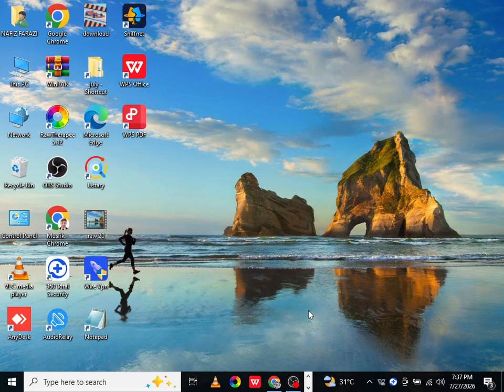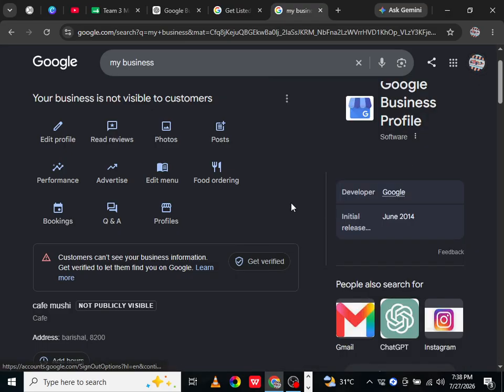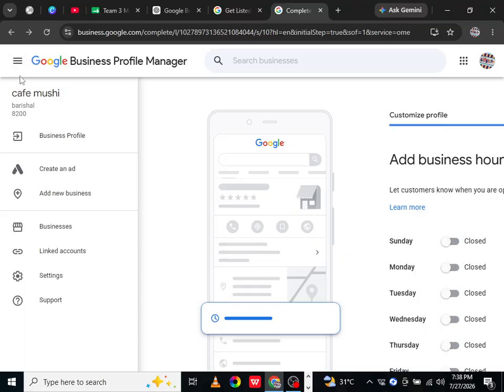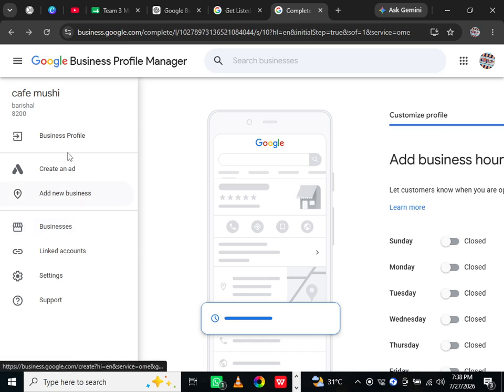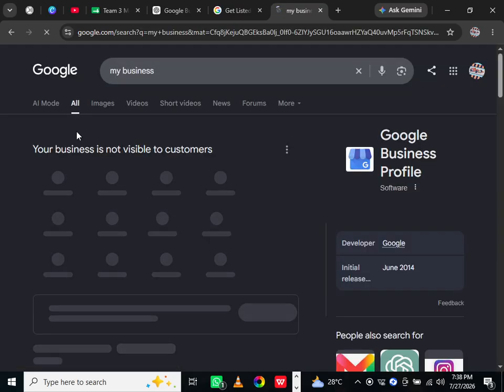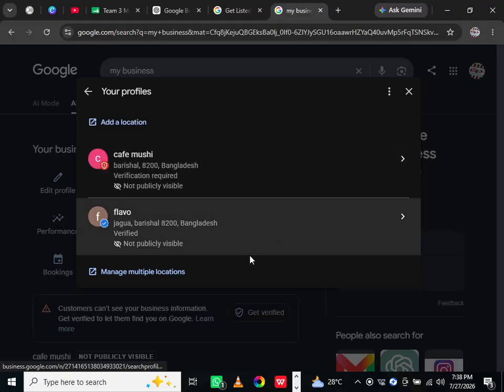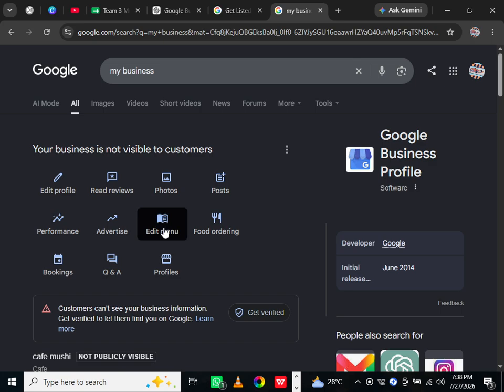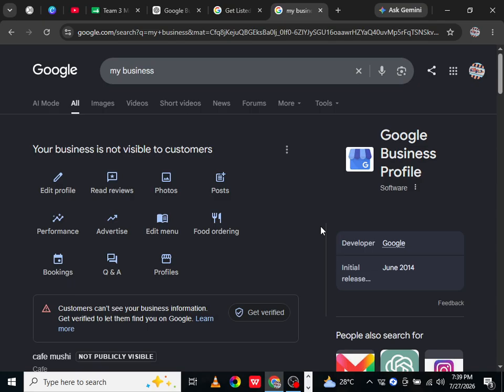How to Add Services to Google Business Profile (Easy Guide 2026)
Learn how to add services to your Google Business Profile in this complete 2026 tutorial. Follow this step-by-step guide to add service categories, write detailed service descriptions, update your offerings, and optimize your business profile to attract more local customers on Google Search and Google Maps.